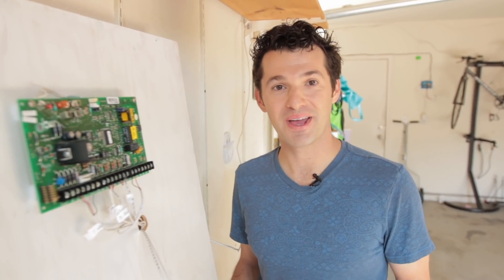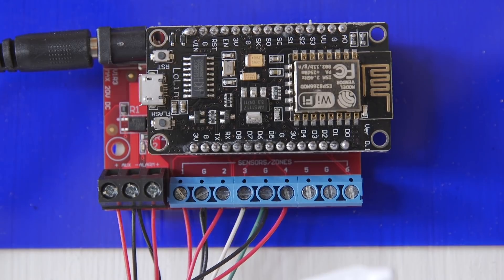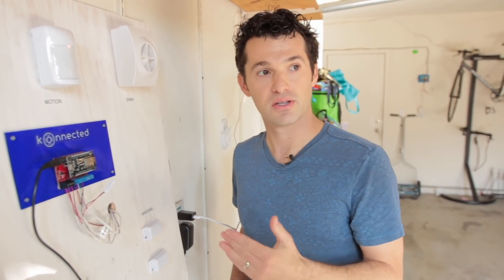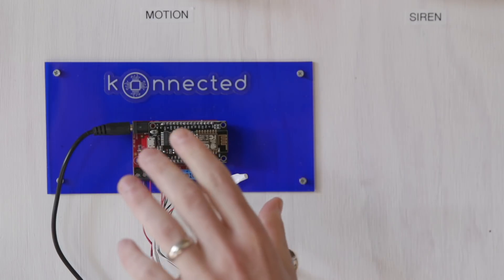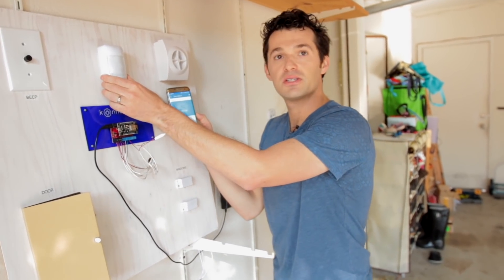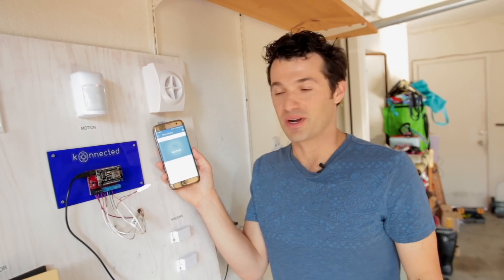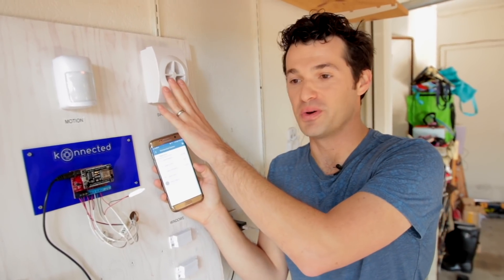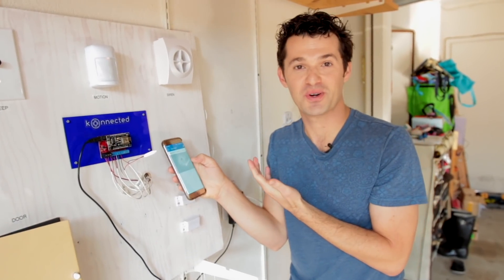Konnected Alarm Panel detailed demonstration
See how you can use the Konnected Alarm Panel to revive your old wired alarm system and easily convert your home into a smart home